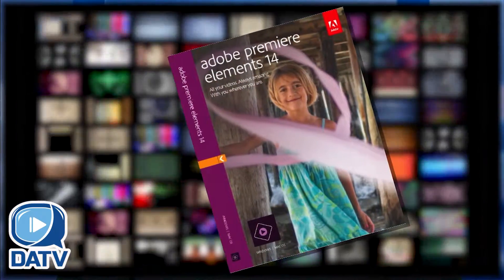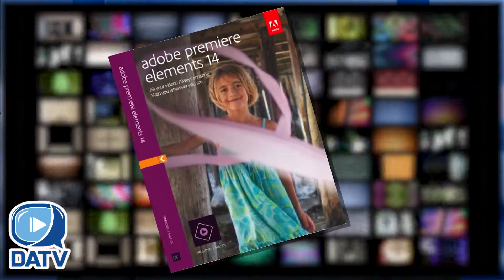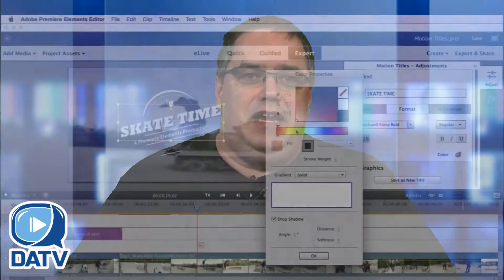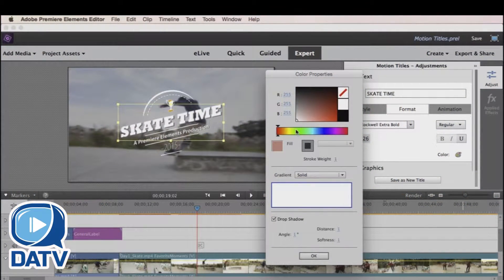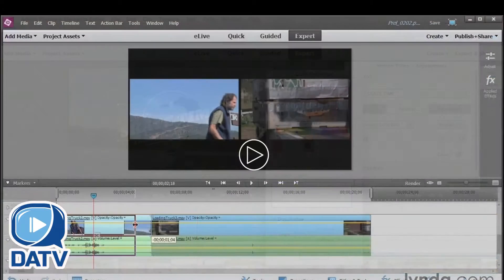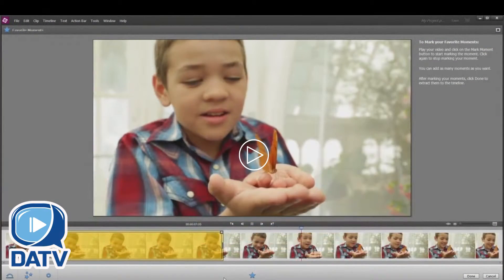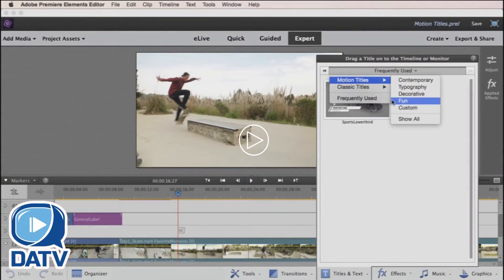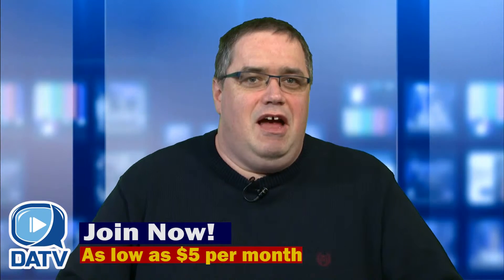DATV Introduces Adobe Premiere Elements 14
Use Adobe's latest software at DATV. You can learn how to start making you own local media.